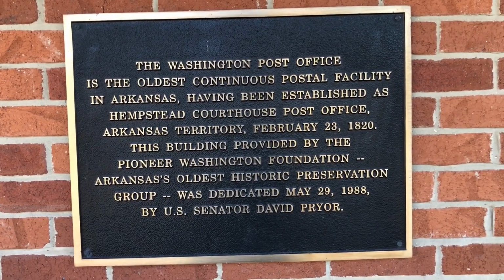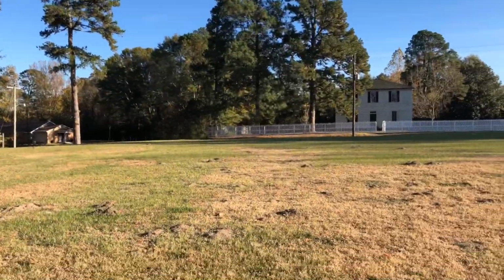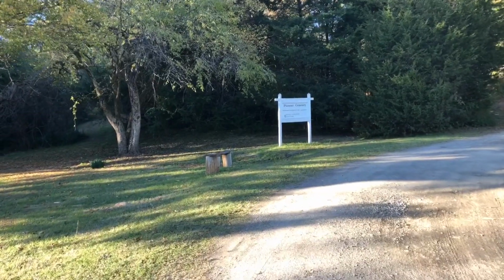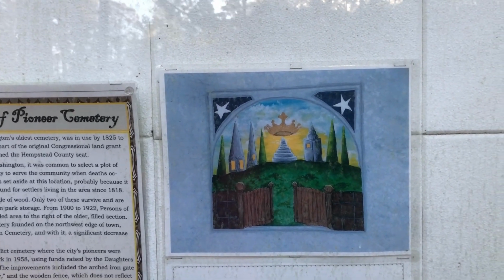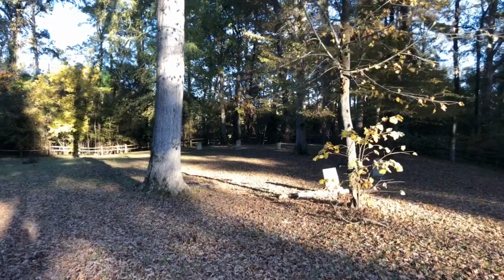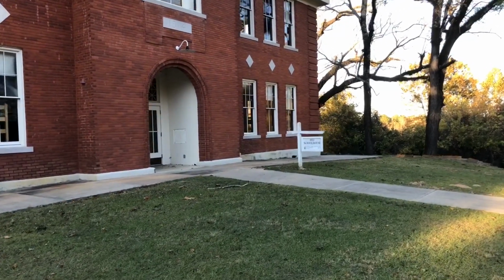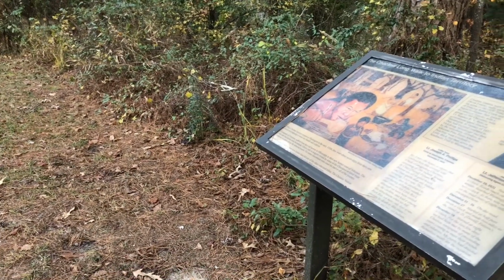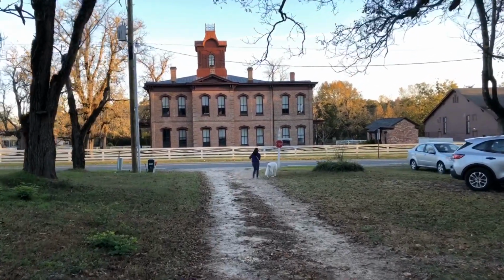Washington Arkansas, Big Magnolia tree, 1800’s buildings and Cemetary. First Bowie knife.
Lisa, Paula and I go to Washington Arkansas to look at a giant Magnolia tree, ancient cemetery and the beautiful buildings that have been restored. Discover a waypoint on the trail of tears, and check out the old blacksmith shop where the first Bowie knife was made.0010